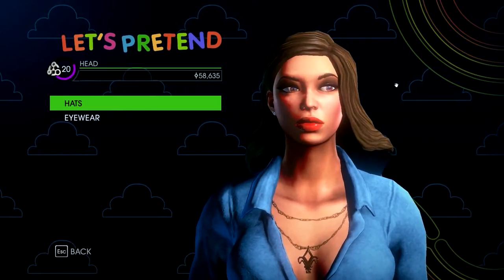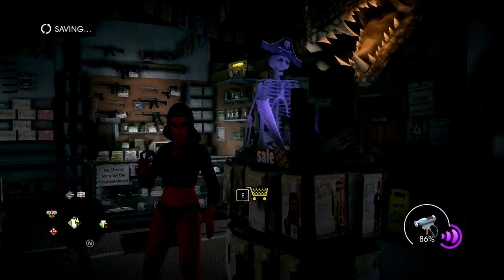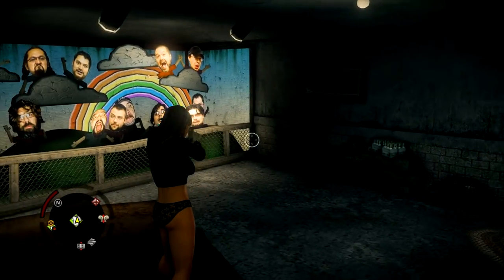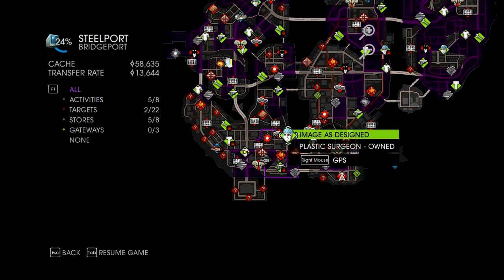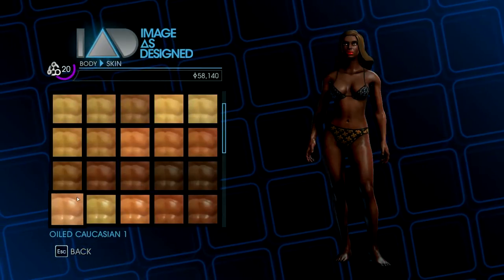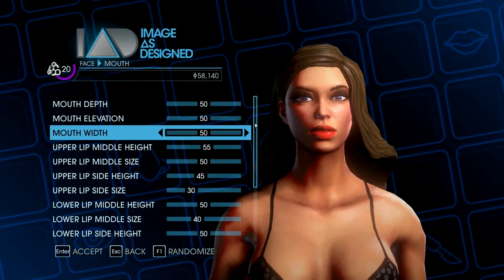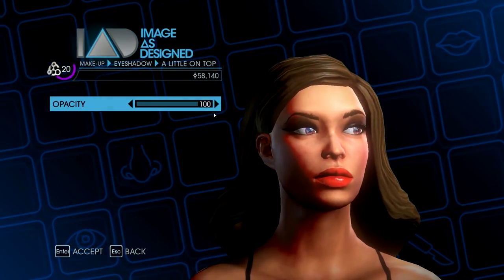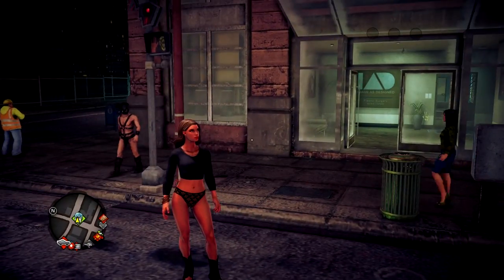Beyonce in Saints Row 4 (BETTER VERSION WITH FORMULA)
This is a video I originally sent to RPM (GenMaker now) for the partnership spotlight showcase thing that no longer exists. That's why in the video I'm explaining what my channel is about ect lol figured I might as well upload this since it's a better version and I showed the formula. Outfits used are from the Beyonce Gq Photoshoot, Enjoy! or not lol

Also I upgraded my computer =D it's been so long since I've uploaded regularly but I finally can since I have:

i7 4790
Nivida 970
8GB Ram

:D a big upgrade from the 650 ti boost and I5